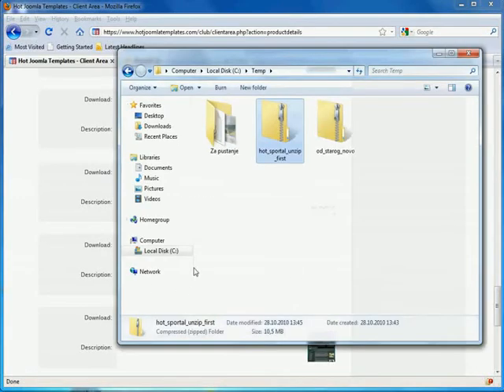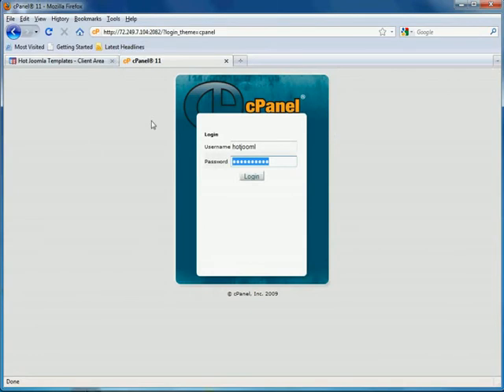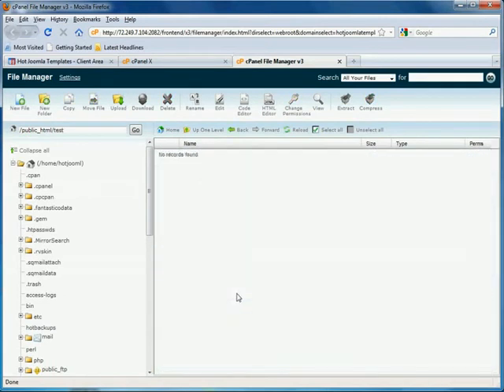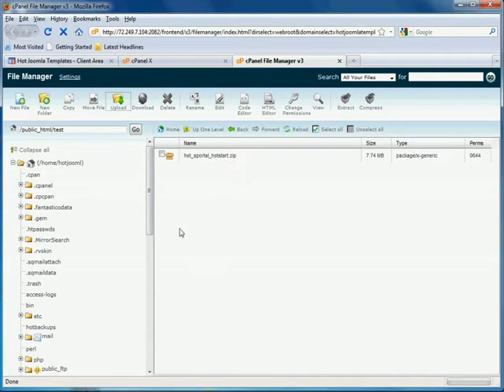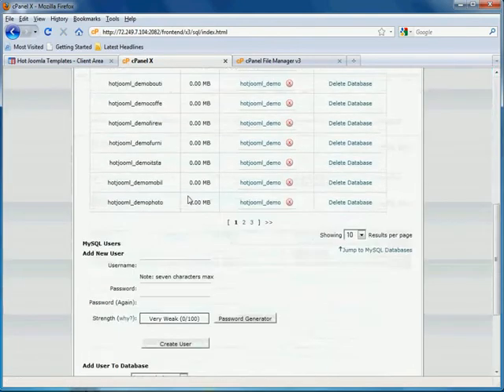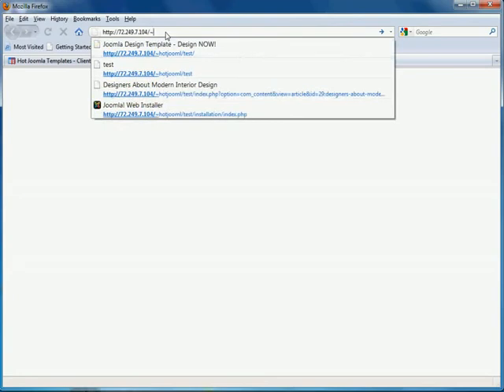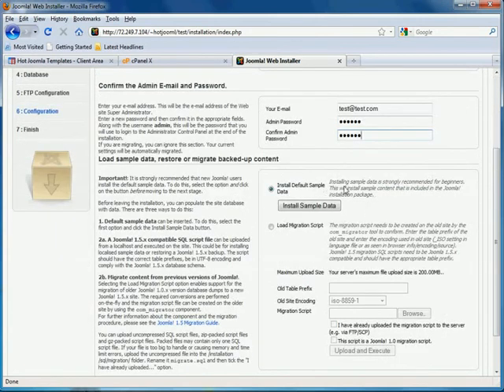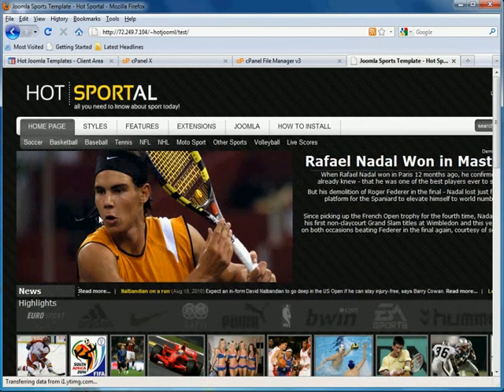HotStart Installation on cPanel Hosting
Step-by-step instructions how to install Joomla template using the HotStart method which installs template with demo data.